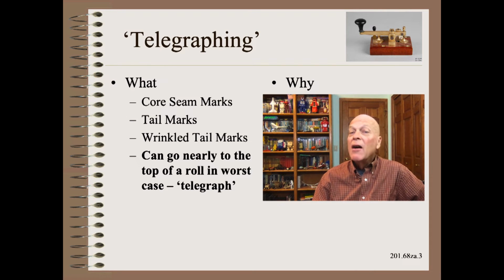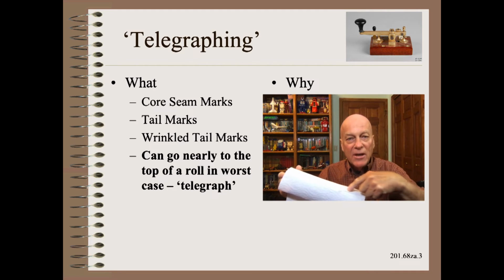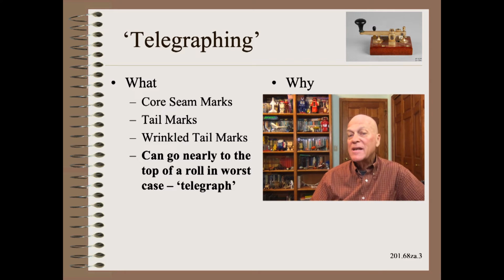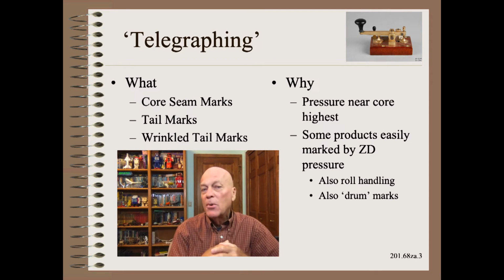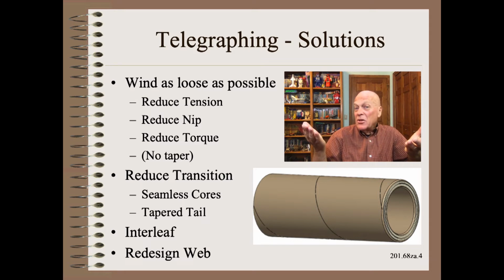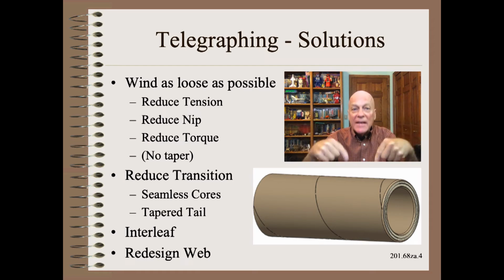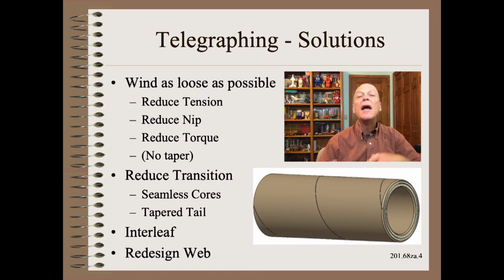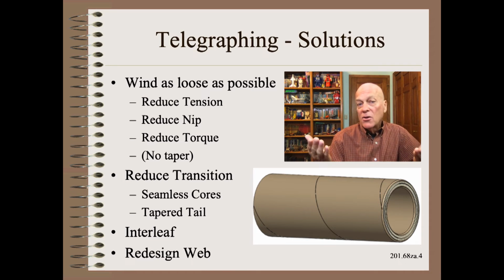Web20168za - Defect - Telegraphing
In this short clip we will review the causes and cures of a several defects occurring near the core that have a similar mechanics.  They include core seam marks, core-to-tail attachment marks and telegraphing.  The latter term observes that some tender webs can transmit the source defect from the core to nearly the outside of the roll in worse case.